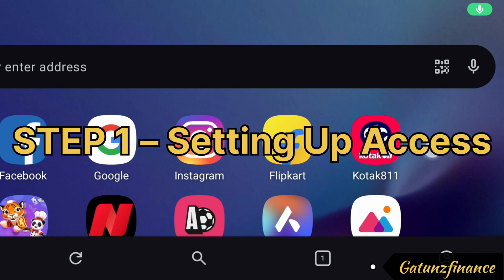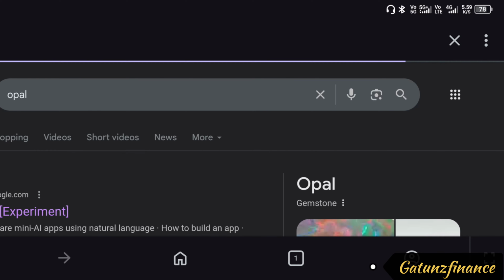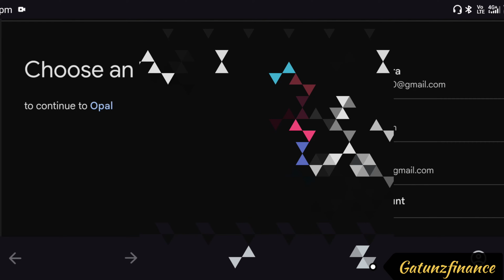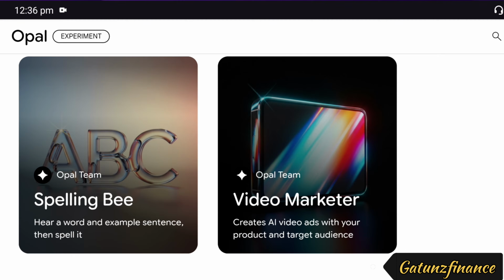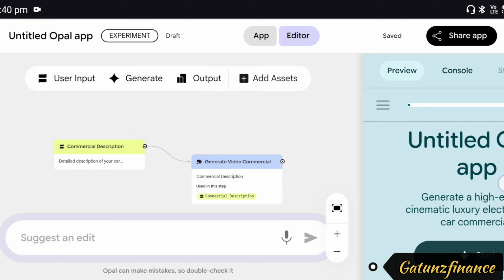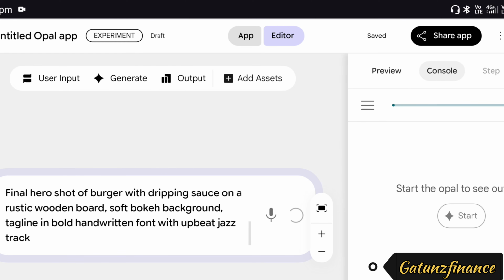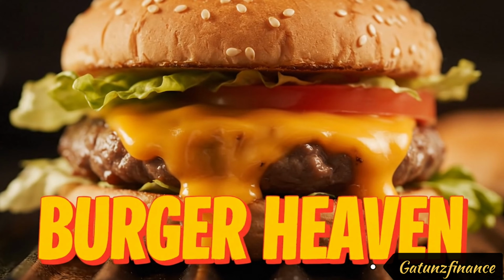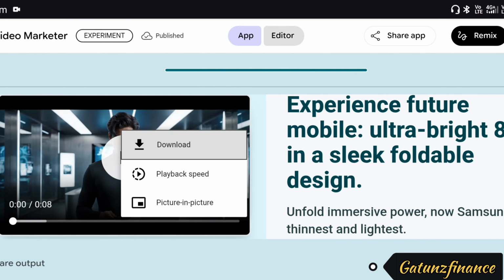How to Use Google’s Opal AI Tool (Veo3) from Anywhere — Create Unlimited HD Videos for Free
🎬 **Free 2025 Guide: How to Unlock Google’s Secret Opal AI Video Tool (Veo3) From Anywhere!**

Discover how to bypass geographic restrictions and tap into Google’s hidden Opal Experiment using a simple VPN trick. In this video, you'll learn:

• How to access Opal AI Experiment from outside the USA using Opera Mini + VPN
• How to generate **unlimited HD, watermark-free cinematic videos** with Veo3
• Pro tips to avoid server overload delays and guarantee HD quality
• Hidden features: Video Marketer mode, live console tracking, sharing options & more

**Chapters:**
 Hook – Why You Can’t Miss This Secret AI Tool
 Unlocking Opal: VPN + Opera Mini Hack
 Login Flow & Dashboard Tour
 Example 1: Futuristic Car Ad in 5 mins
 Example 2: Burger Restaurant Promo
 Hidden Features and App Mode Deep Dive
 Pro Tips for Speed & Quality
Wrapping Up + Warnings You Must Know

**Relevant Keywords:**
– Google Opal AI Tutorial 2025
– Opal Experiment outside USA
– Veo3 video generation guide
– how to make HD videos free
– cinematic AI video maker

Google Opal AI, Opal Experiment, Ai video generator, Veo3, create HD videos free, how to use opal tool, unlock opal anywhere, secret AI tool 2025